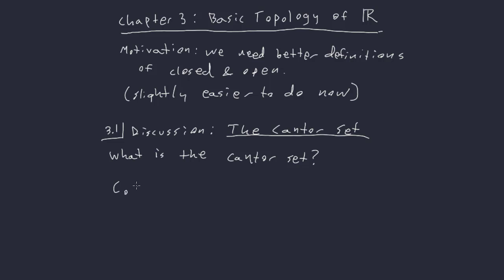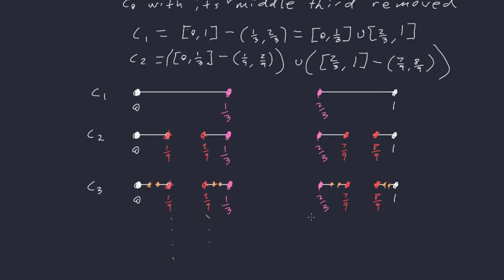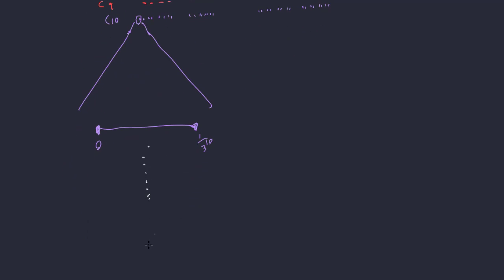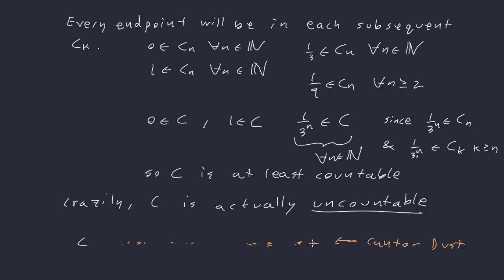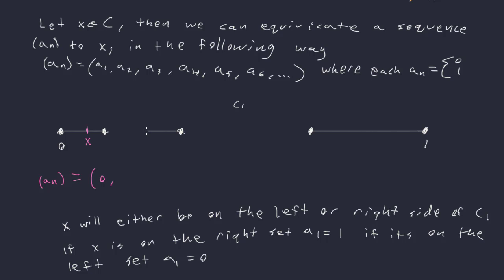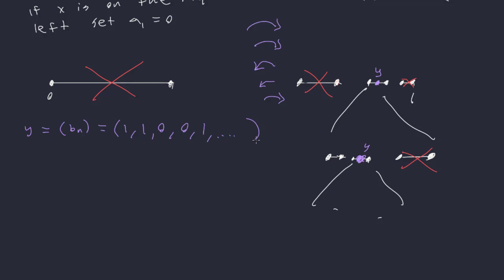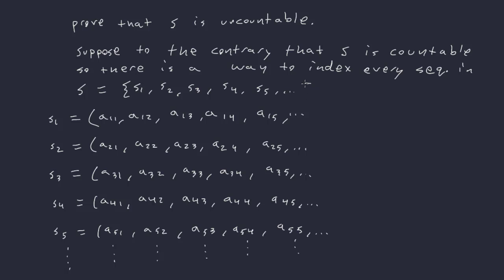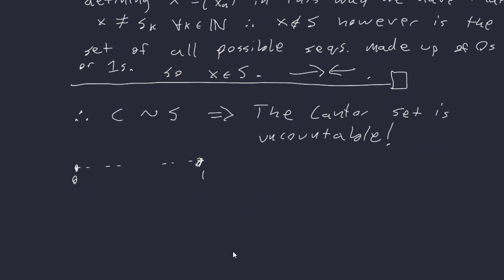337 Section 3.1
A brief discussion on the Cantor Set.